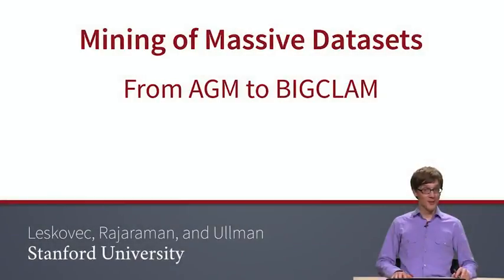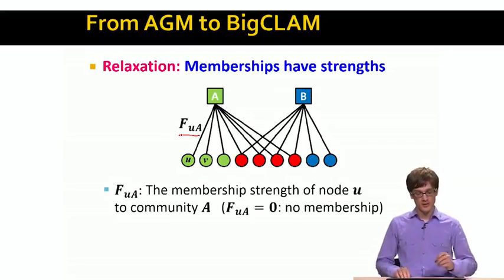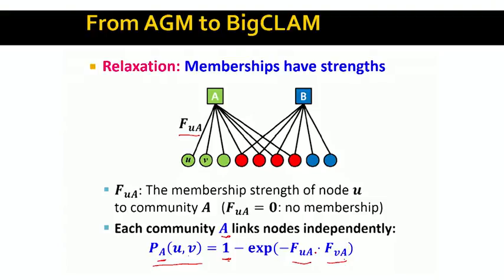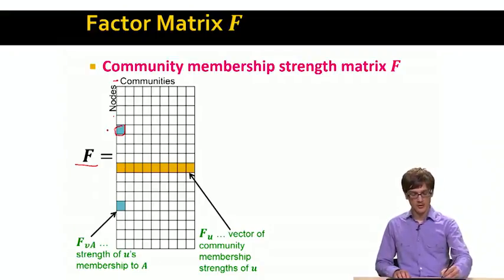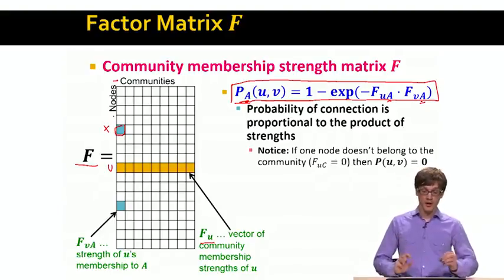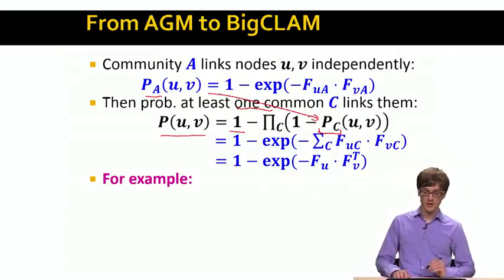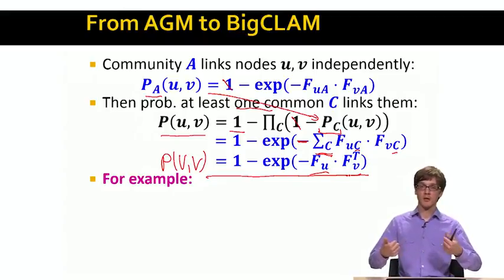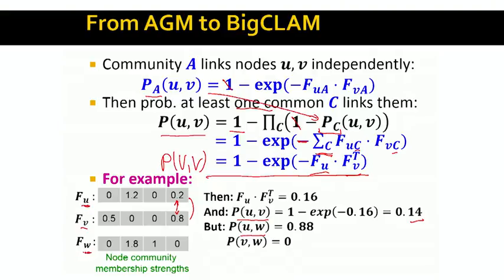4 3 From AGM to BIGCLAM 8 48